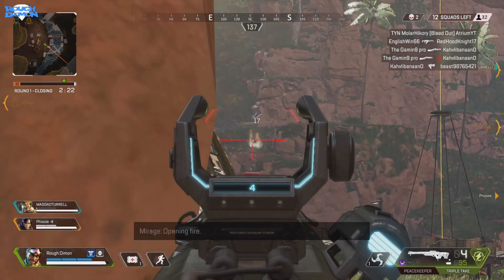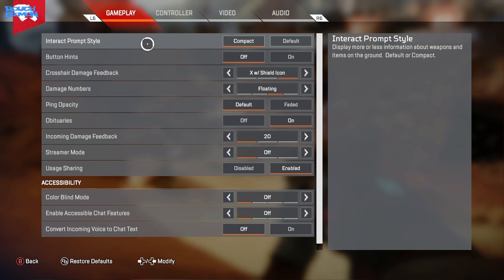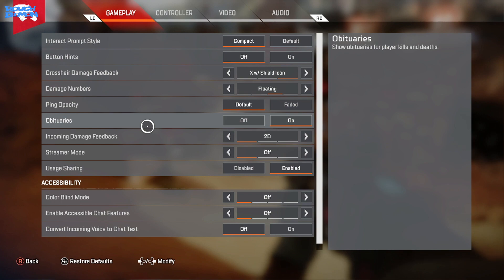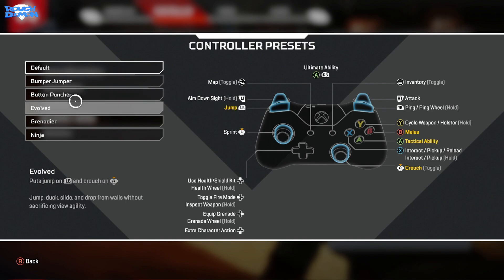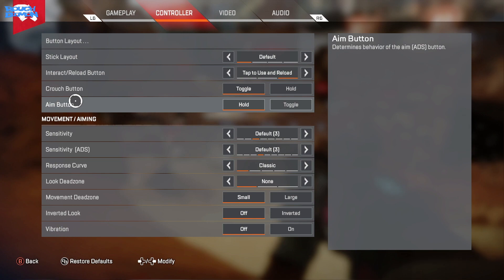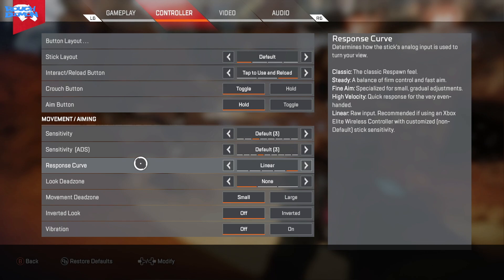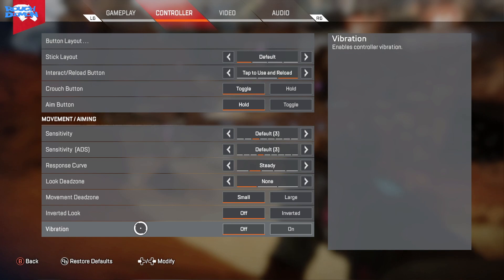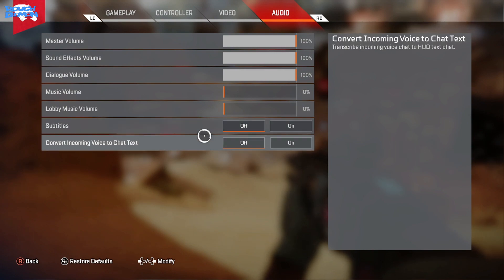BEST APEX LEGENDS CONTROLLER SETUP & GAMES SETTINGS (Response Curve, Dead Zones, Field Of View etc)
NO haters or negativity - Positive people ONLY please:)

Rough Dimon (MUSIC)
YOUTUBE: Rough Dimon & Cam Fazendeiro
SOUNDCLOUD: Rough Dimon & Cam Fazendeiro
MIXCLOUD:

Thanks and credit to: Graphics, logos, intro etc Pie Graphics by Flaticon from Freepik Game by Flaticon from Freepik Gignal by Flaticon from Simpleicon